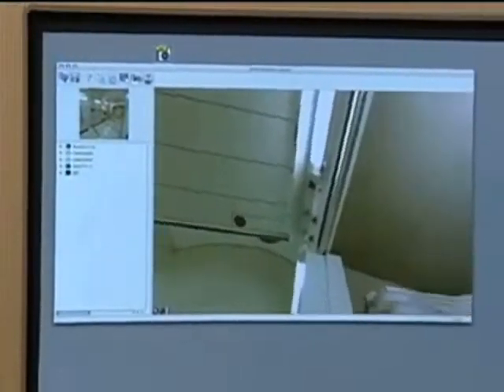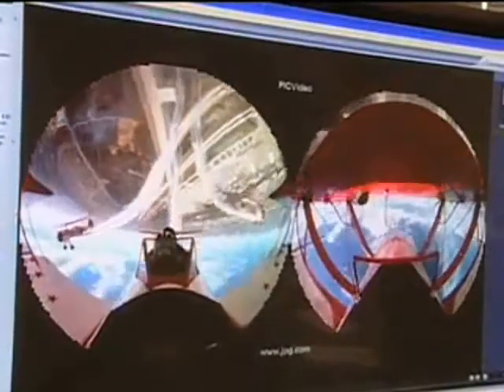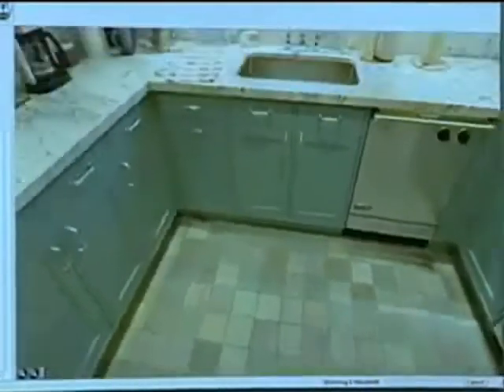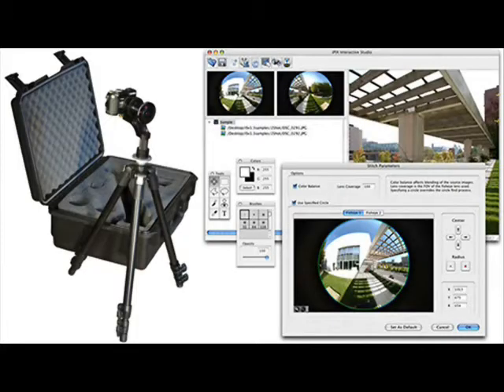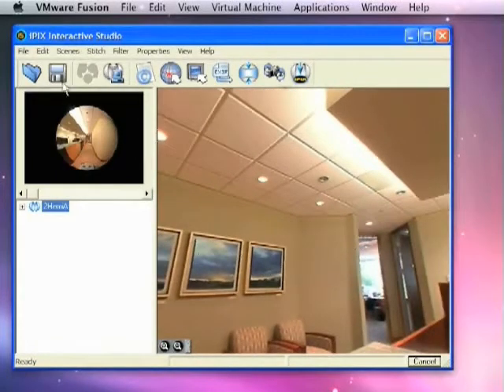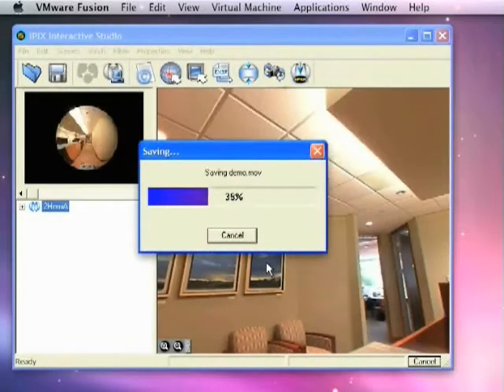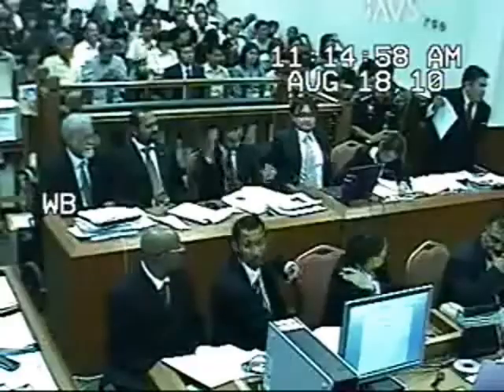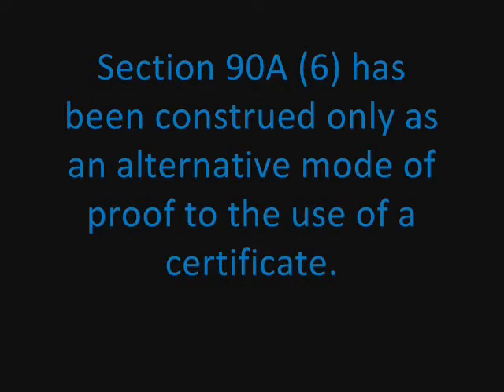IPIX : Future of Evidence Law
Tugasan Berkumpulan Semester 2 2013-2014 Undang-Undang Keterangan
Firm Group 5 UKM